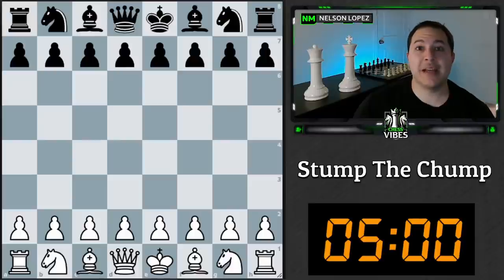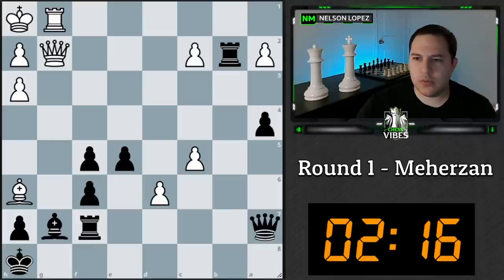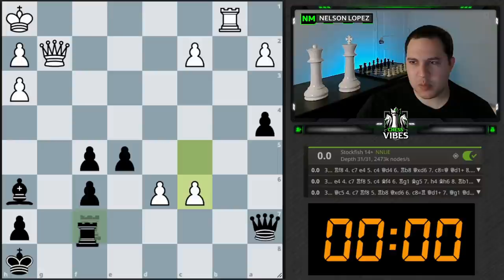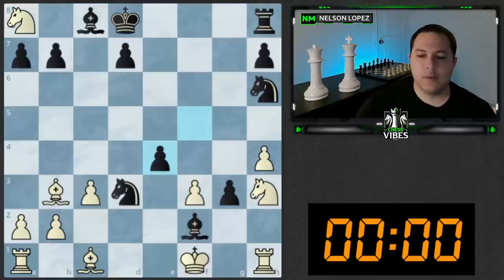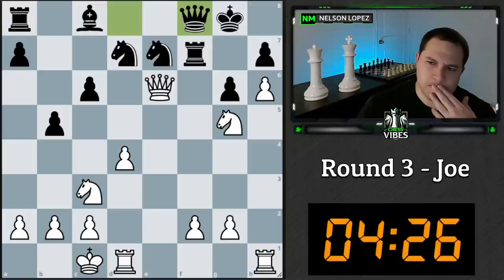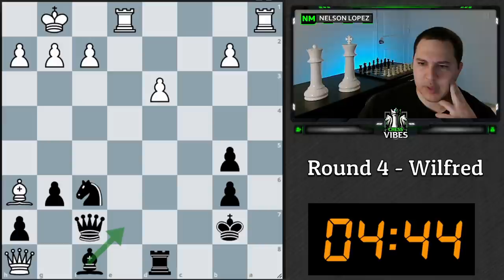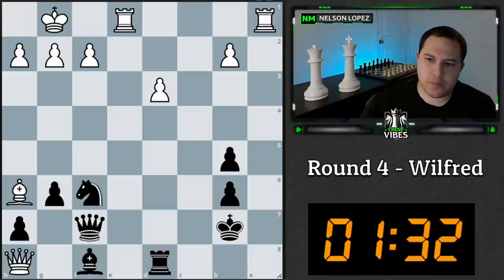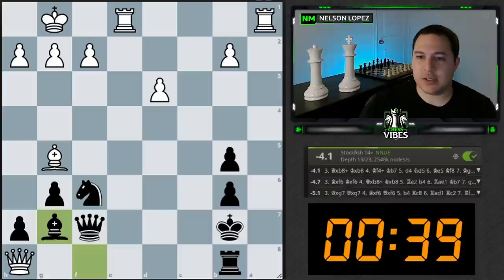Chess Master vs Subscribers - Stump The Chump (Ep 12)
👆👆 Everything I wished I knew when I was rated 1000. If you're stuck around the 1000 level and can't seem to improve, this is the course for you. 40+ video lessons on all phases of the game!